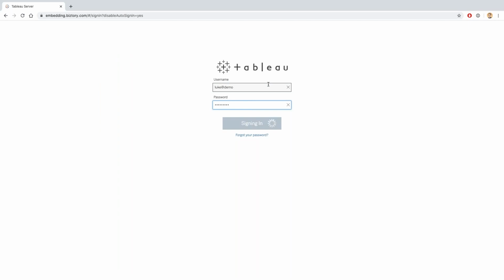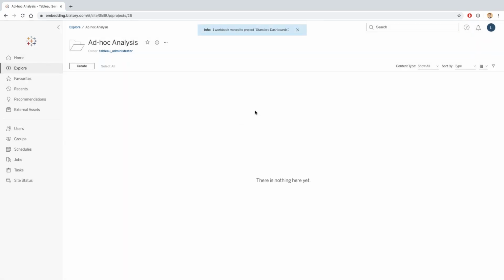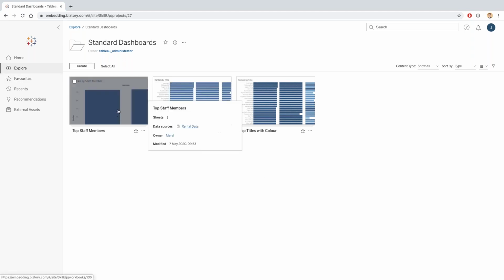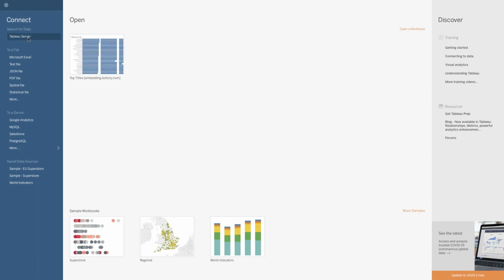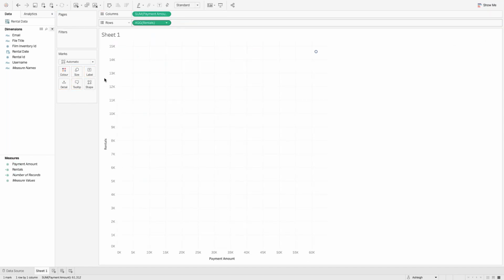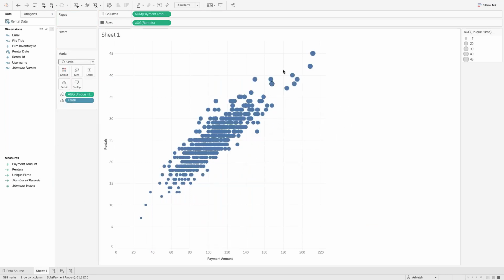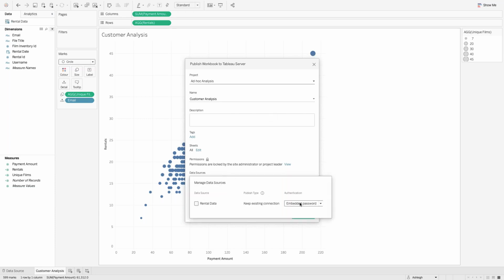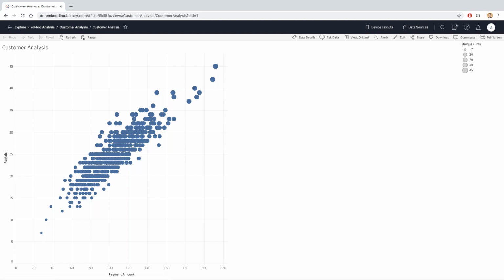Tableau Server | Keep your data private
Discover how permission within Tableau Server work and how you can best share your work with others.